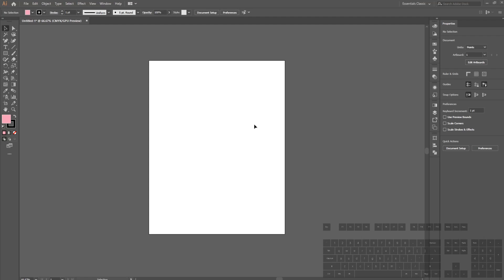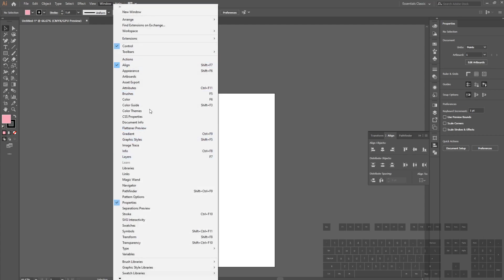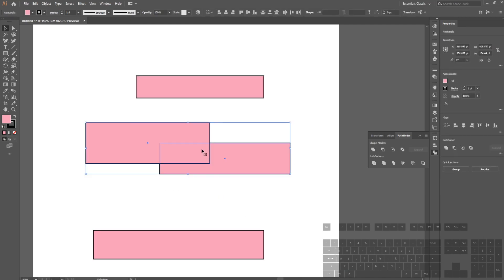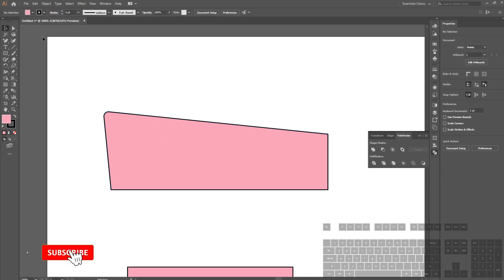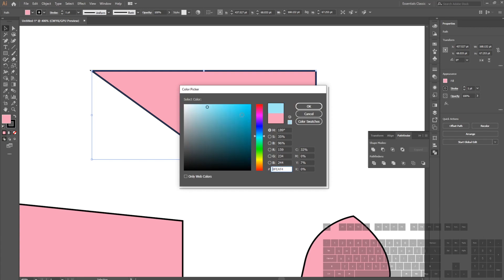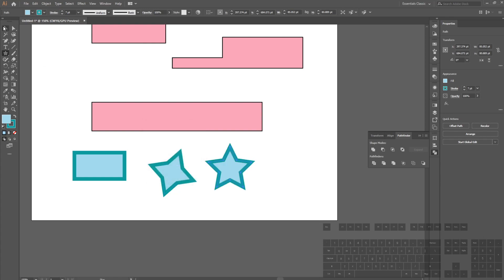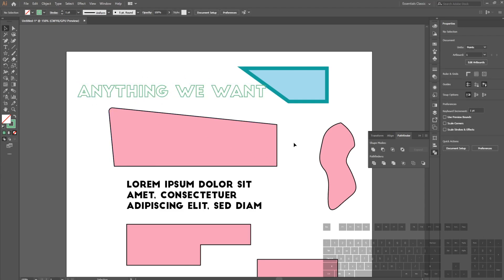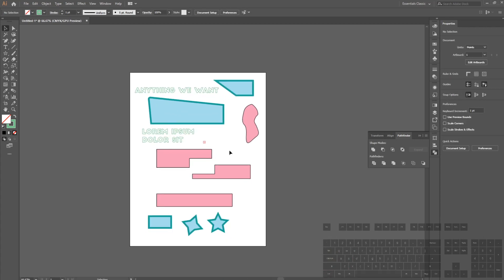Learn Adobe Illustrator in 7 MINUTES! | Shapes, Text, Graphics, Color, etc.| 2021 Beginners Guide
Adobe Illustrator is a great product for creating vector based illustrations and graphics. In this video, I will walk you through some of the most commonly used tools in order for you to get started with the program.

The video is fairly compressed in information so please pause if needed.